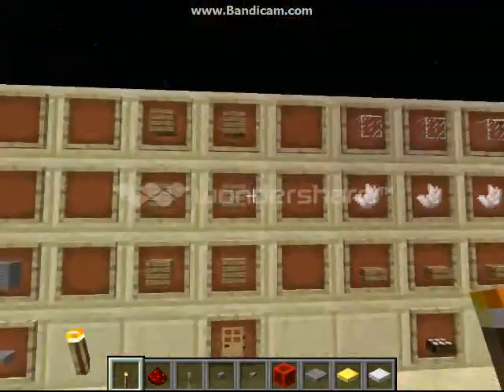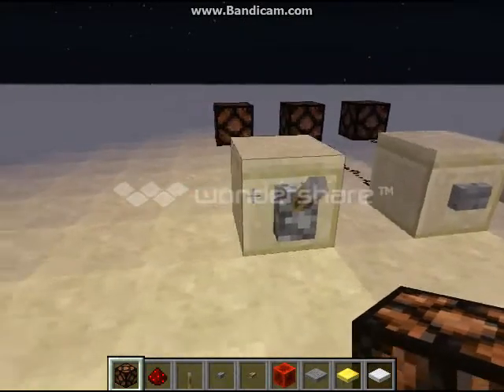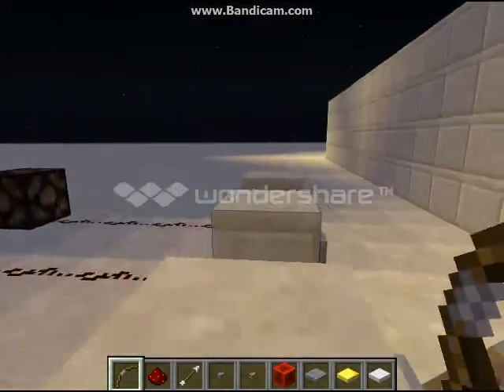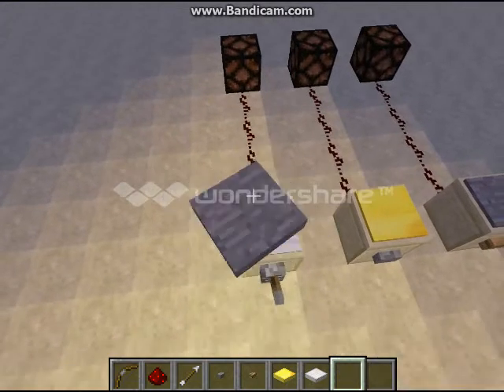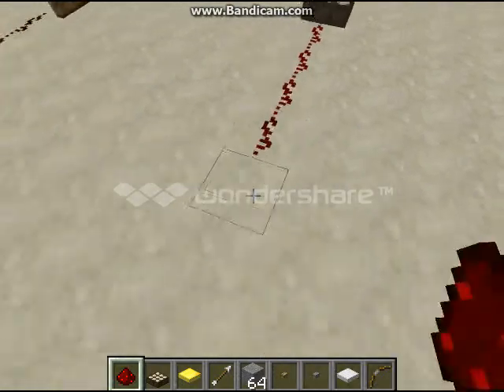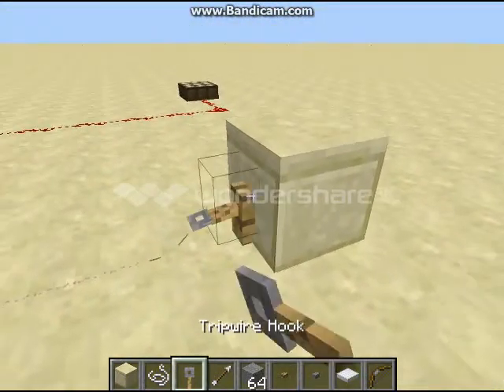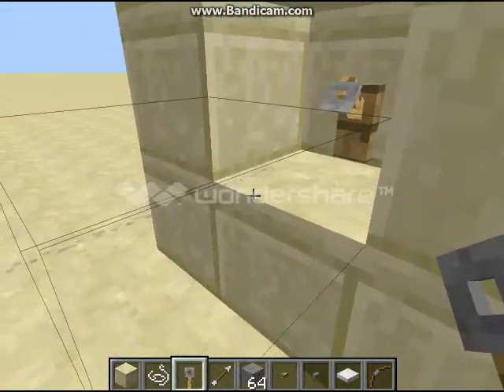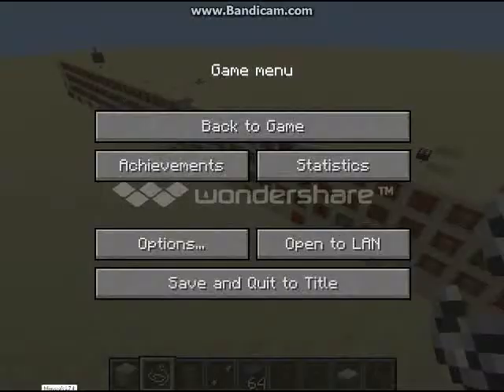Redstone Basics - Episode 3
Hello fellow Minecrafters!  In this episode of my redstone basics series, I show a fiew more recipes and how to use a few more redstone blocks.